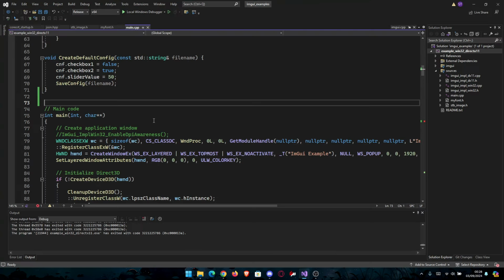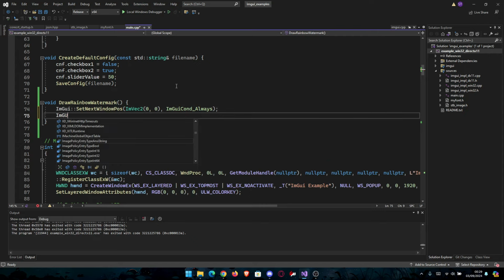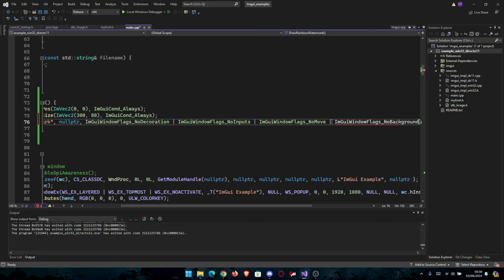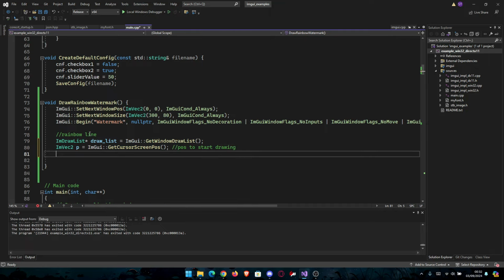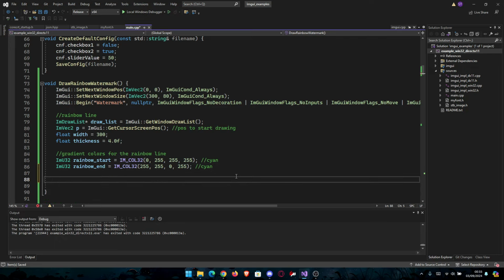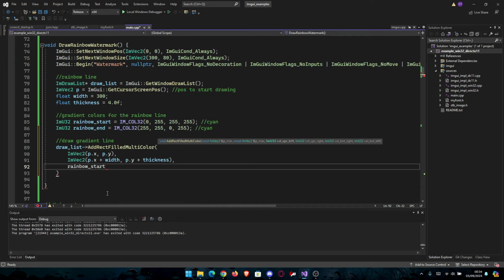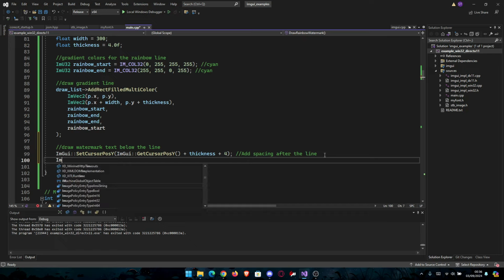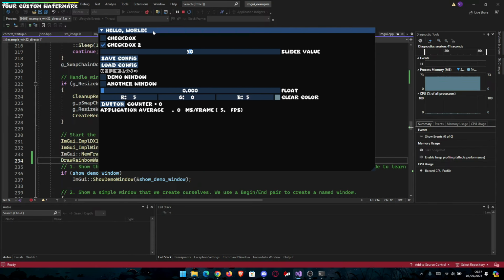[Dear ImGui C++] Draw a Custom Rainbow Watermark ImGui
In this tutorial, I'll show you how to create a custom rainbow watermark using ImGui, complete with a colorful line at the top. This watermark will appear in the top left corner of the screen, not just within your application's window. We'll walk through creating a function that renders this dynamic watermark, making your application stand out with a unique and eye-catching design. Perfect for adding branding or custom overlays in your projects!

DearImGui CPlusPlus RainbowWatermark dear imgui c++, dear imgui tutorial, imgui c++

**Timestamps:**
0:00 - Introduction
0:30 - Setting Up the Watermark Function
3:40 - Drawing the Rainbow Line
8:38 - Adding the Watermark Text
9:27 - Results